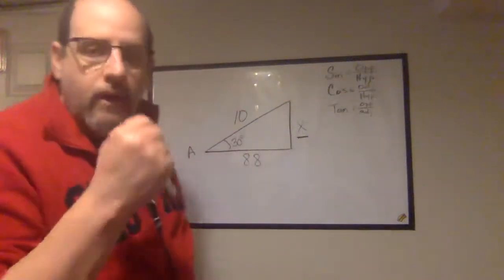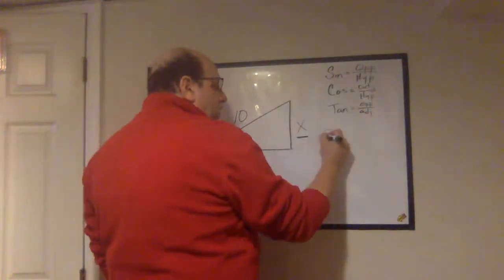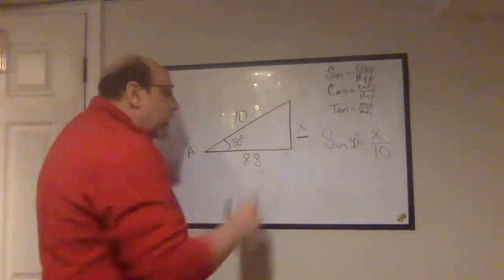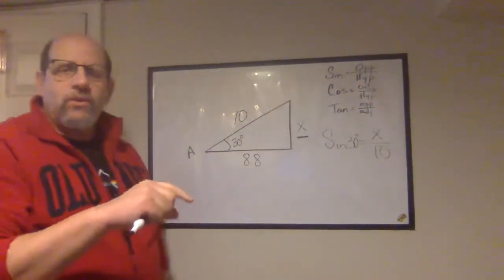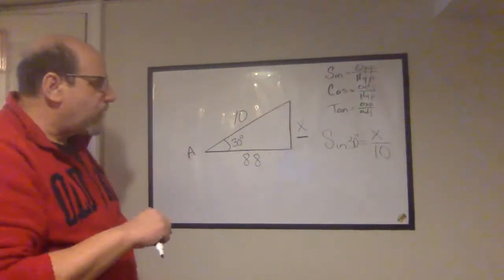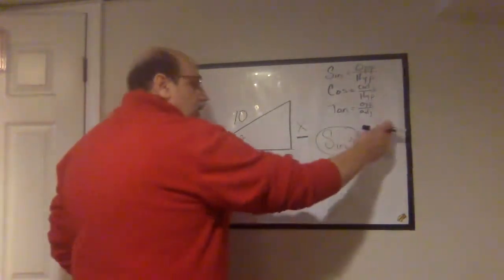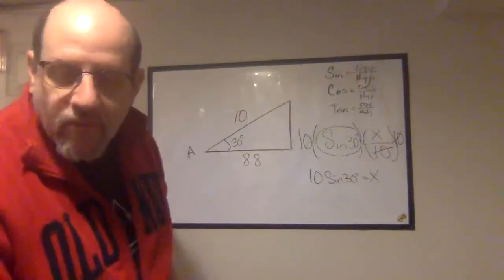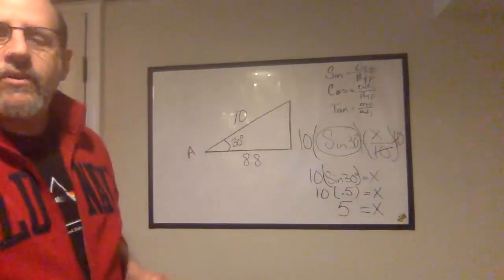Trig Functions Finding missing side length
Find a side length using the sin function